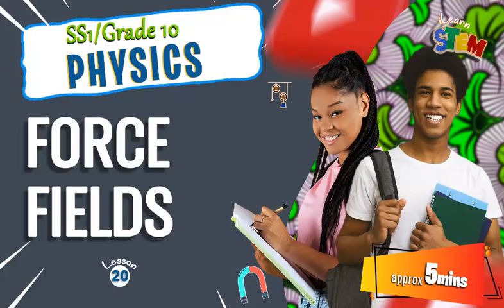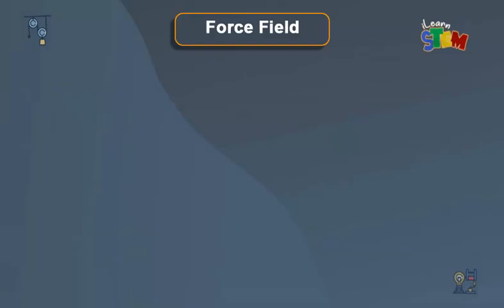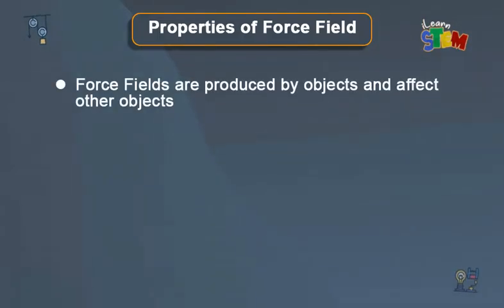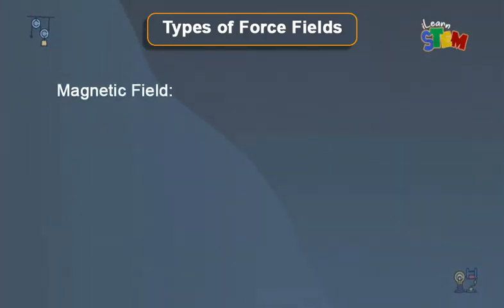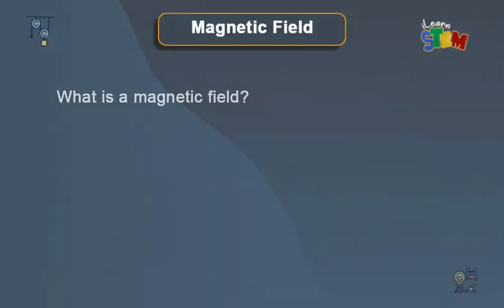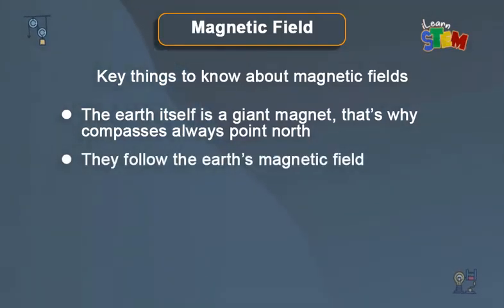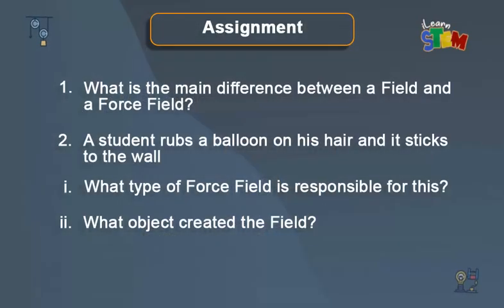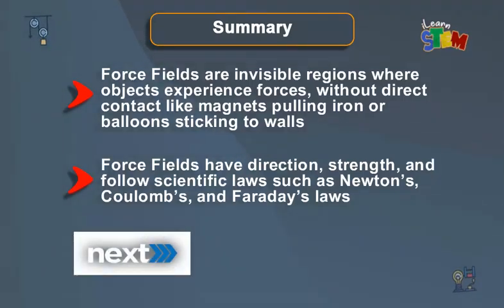Force Fields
What really is a force field in physics?
In this video, we break down the concept of force fields in a simple and relatable way. You’ll learn how forces like gravity, electric force, and magnetic force act over a distance—without objects needing to touch.

We’ll explore:

What a force field is

Examples of gravitational, electric, and magnetic fields

How force fields affect objects in real life

Why force fields are important in physics and engineering

Perfect for secondary school students, beginners in physics, and anyone who wants a clearer understanding of how invisible forces shape the world around us.